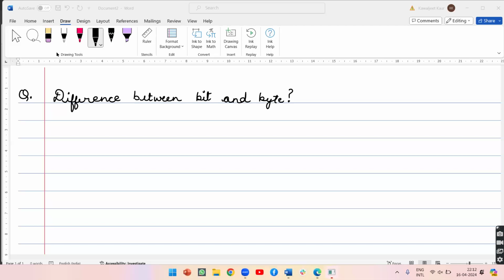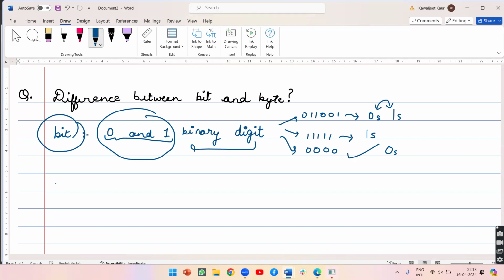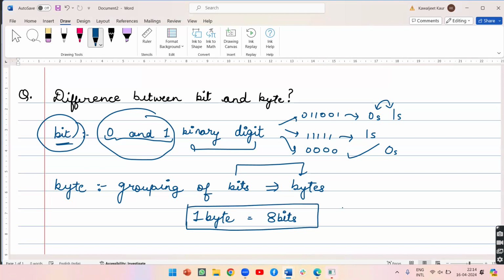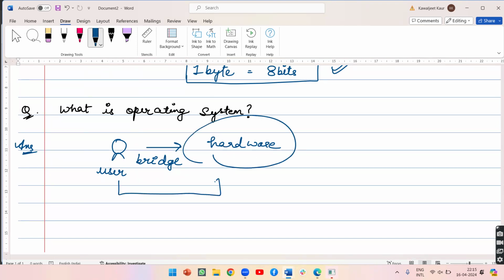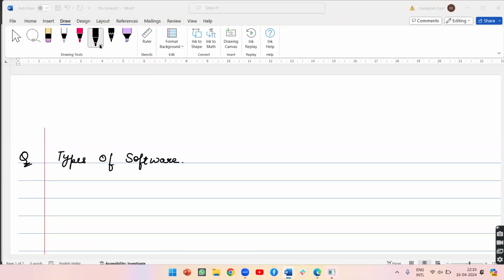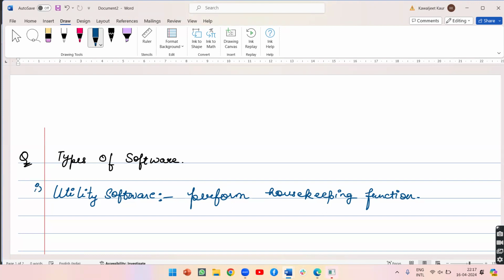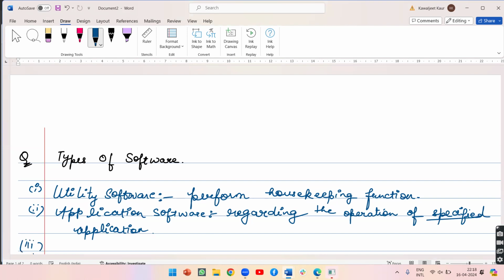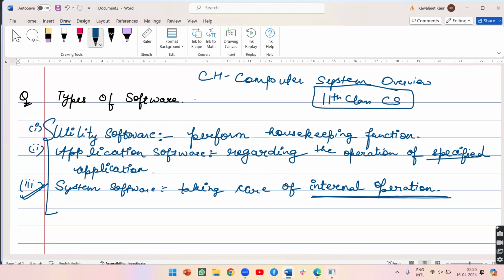Unit 1 XI CLASS CS Part 1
This is about computer overview.